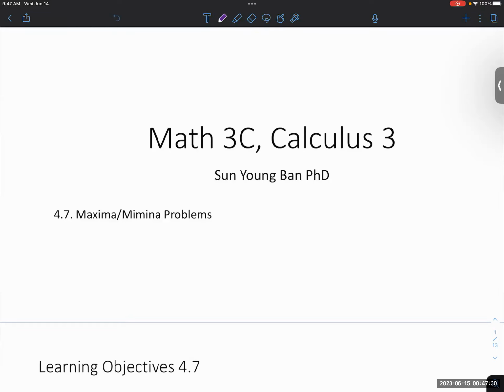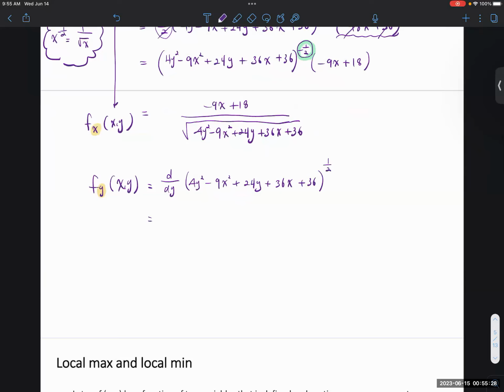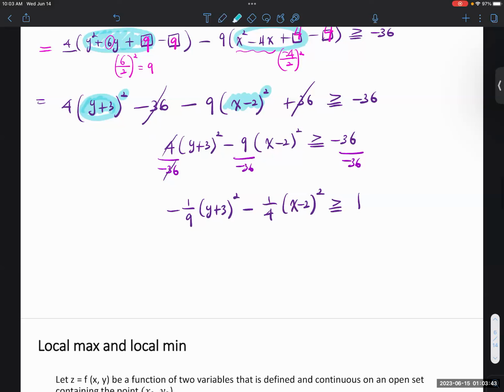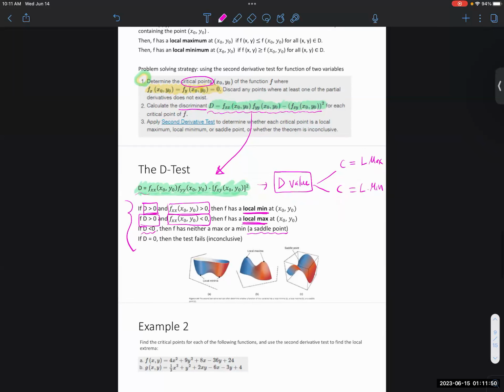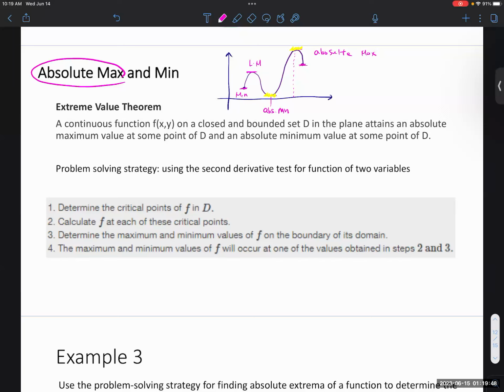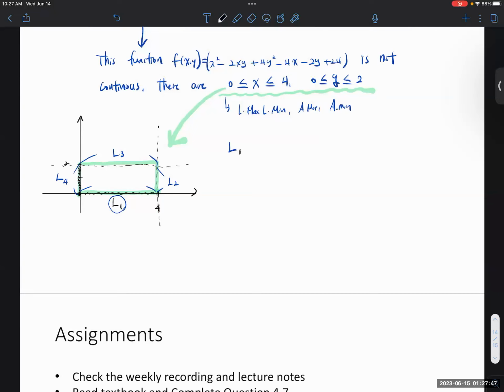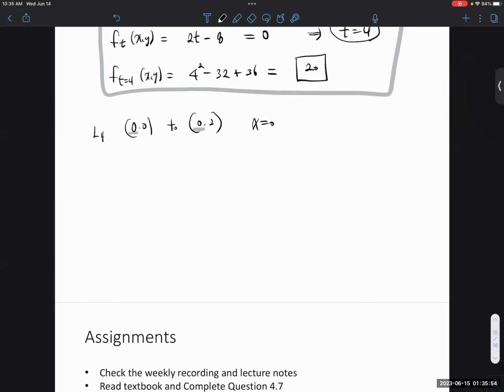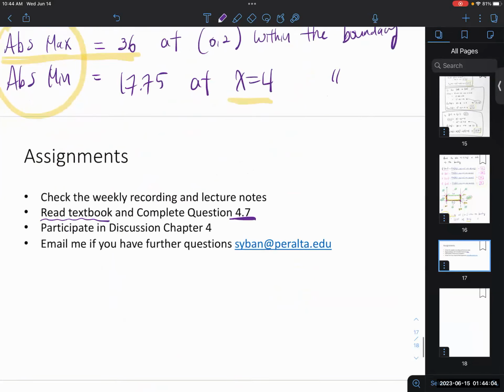Math 3C_4.7 Maxima/Minima Problems